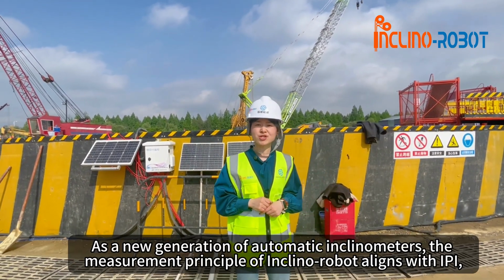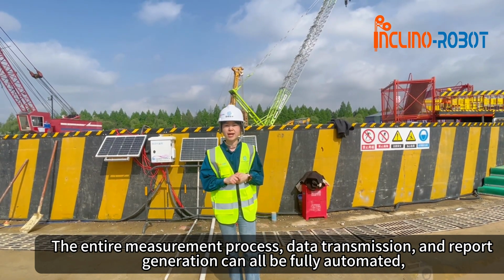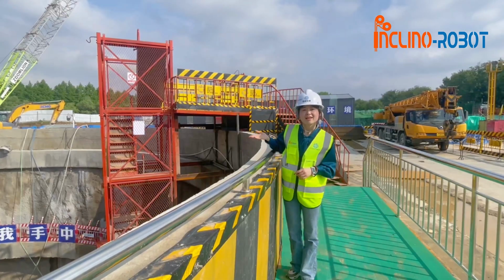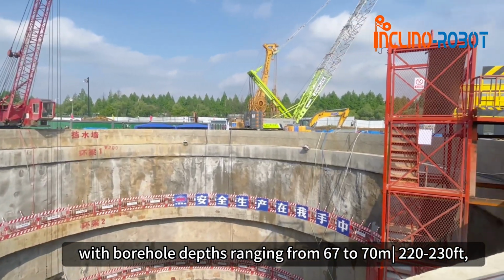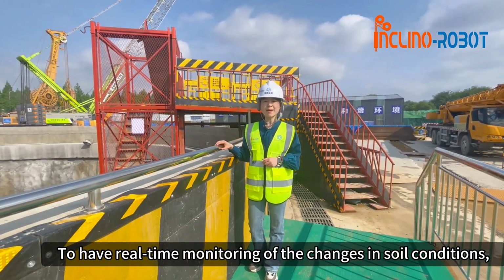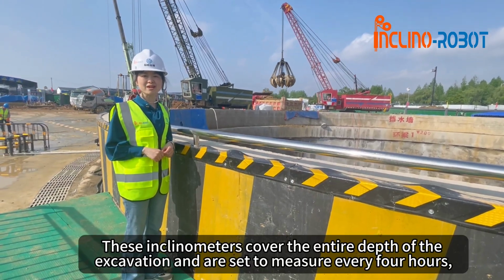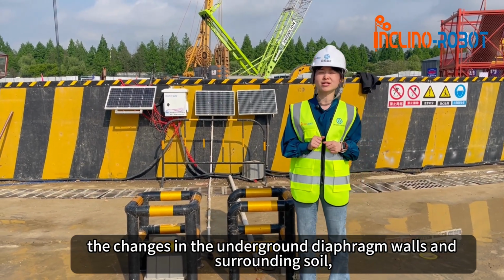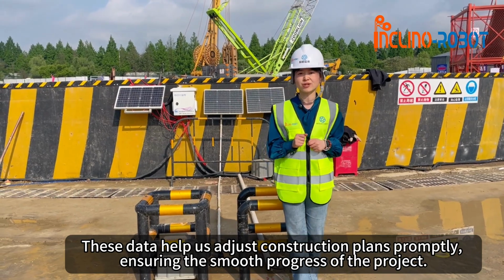Revolutionize Your Construction Projects with Ougan Inclinometer!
Ougan cutting-edge Inclino-robot utilizes advanced technology to align with IPI (in-place inclinometer) principles, completely replacing the need for IPI and SAA. No more manual labor-intensive processes – let our Inclino-robot do the work for you!

Check below new project below:
Project: Deep excavation pit
Diameter of 27.5m|90ft
Depths: 67 to 70m| 220-230ft
Testing time: a year and a half

Get in touch with us today to learn more about how Ougan Inclinometer can elevate your operations and streamline your workflow. Let's build the future together!